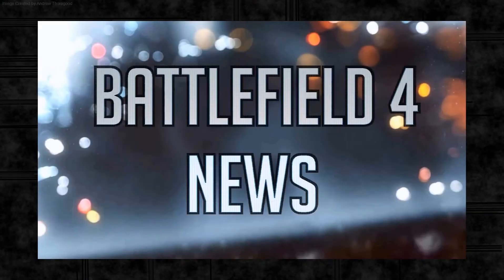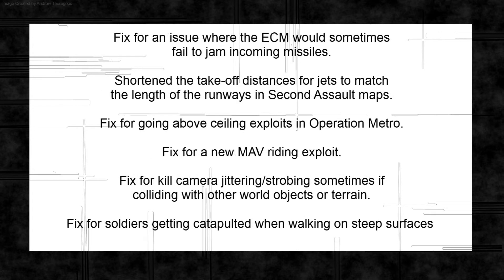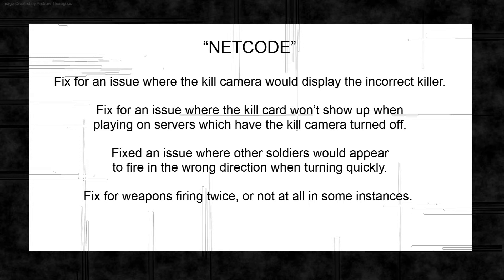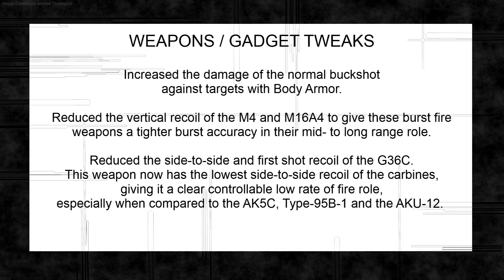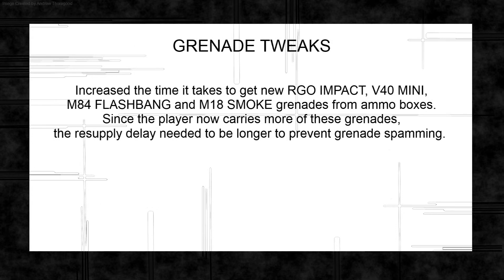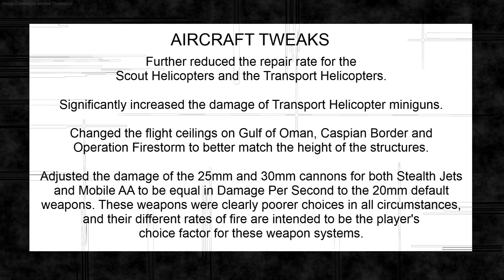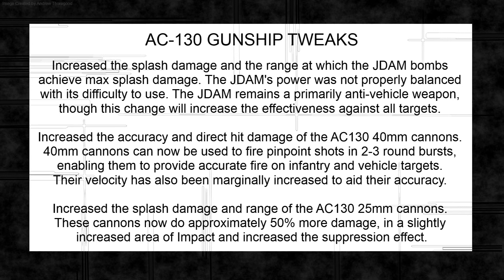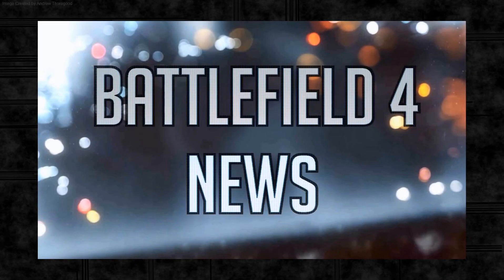Battlefield 4 News - Episode 45 - March 25 & 27 Patch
Episode 45 of Battlefield 4 News, 28 March 2014

Details of the Patch released on 25 / 27 March (Xbox 360, Xbox One, PS3, PS4)
Hopefully coming to PC soon